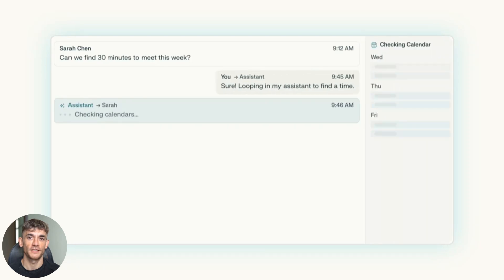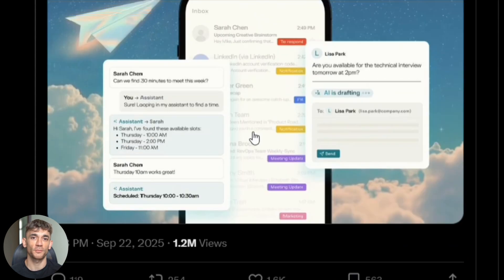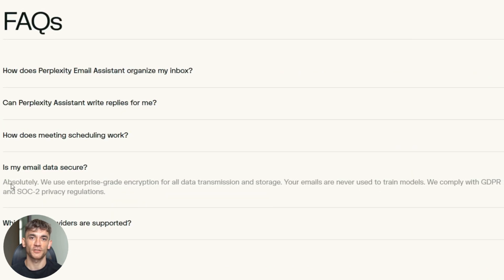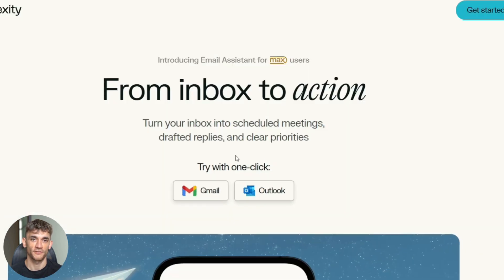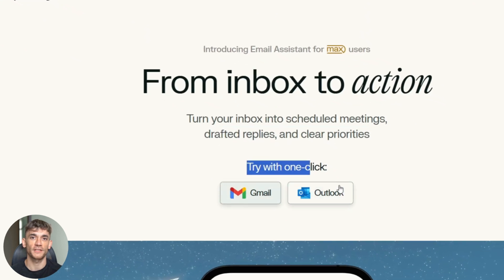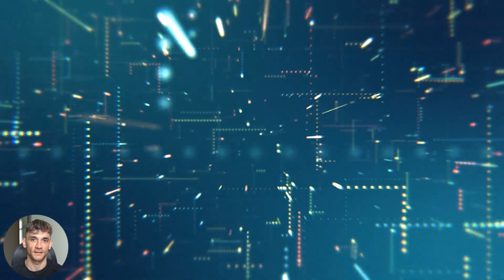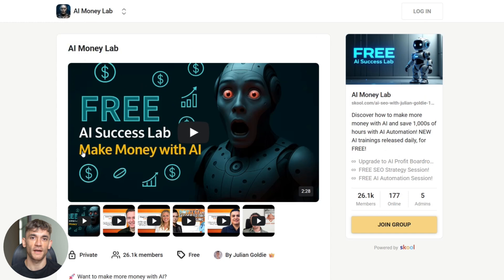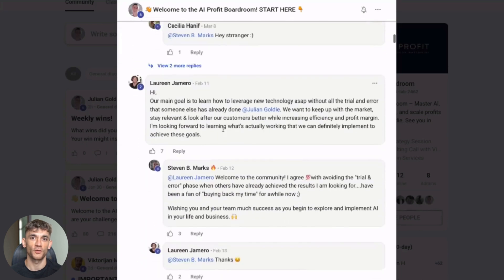NEW Perplexity AI Email Super Agent is INSANE! 🤯